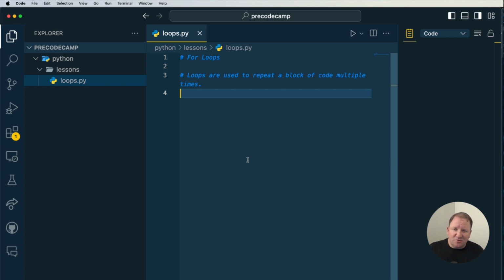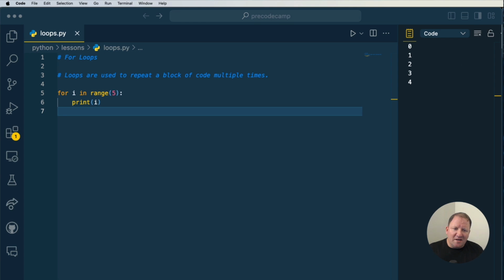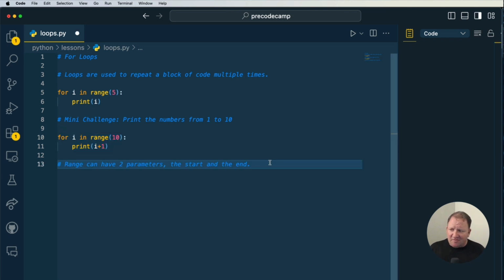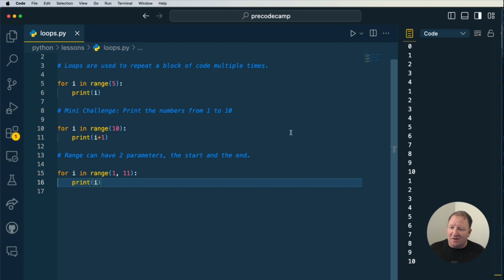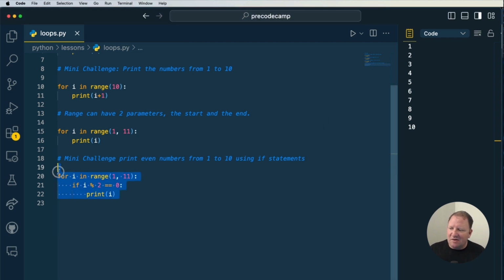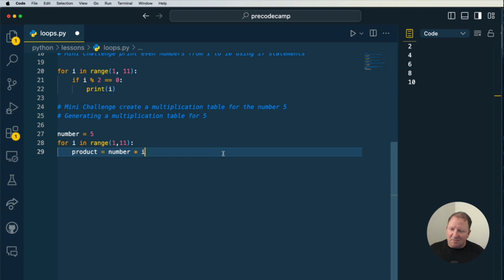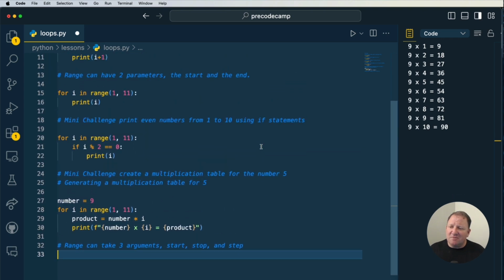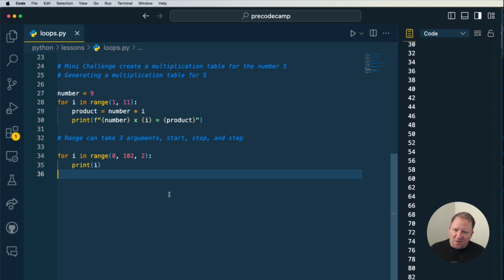Learn Python Loops with Simple yet Effective Challenges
Master the fundamentals of loops in this beginner-friendly Python tutorial, where we explore essential control flow concepts using practical examples in VS Code! 🐍 Learn how various iteration techniques work as we dive into both while loop and for loop patterns with hands-on coding challenges. Perfect for Python for beginners, this lesson breaks down loops in Python into digestible steps that will strengthen your programming foundation. 💻

In this practical tutorial, you'll discover how to write and understand Python loops from scratch. We'll cover essential concepts like:
• Using for loops with the range function
• Working with start and stop points in range
• Creating countdown sequences
• Printing even numbers using loops
• Building multiplication tables

Perfect for beginners, this tutorial walks you through real coding examples in VSCode, with mini-challenges to help reinforce your learning. You'll start with basic loop syntax and progress to more advanced concepts like using multiple range parameters and step values.

Whether you're just starting with Python or need a quick refresher, this guide breaks down loops into simple, digestible concepts. We'll show you common gotchas (like why range starts at zero!) and practical tips for writing cleaner, more efficient code.

Ready to level up your Python skills? This tutorial is your first step to mastering one of programming's most fundamental concepts. Watch now and start coding with confidence!

CHAPTERS:
00:00 - Intro
01:00 - For Loop Basics
03:58 - Understanding Range Function
05:46 - Mini Challenge Exercise
07:30 - Creating a Multiplication Table
10:15 - Using Range with Step
12:19 - Advanced Range Step Techniques
13:14 - Exploring Loops in Programming